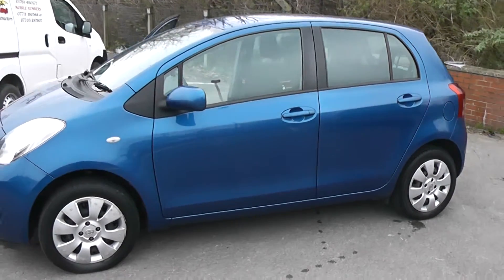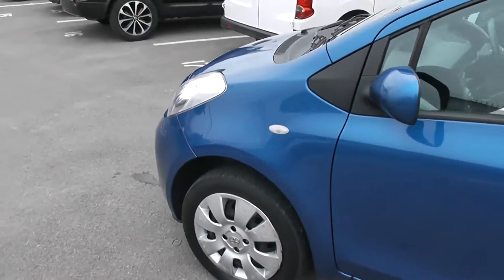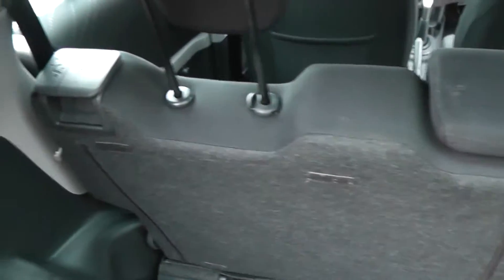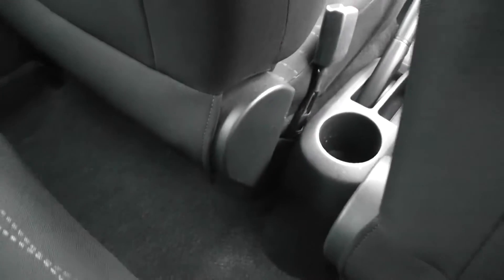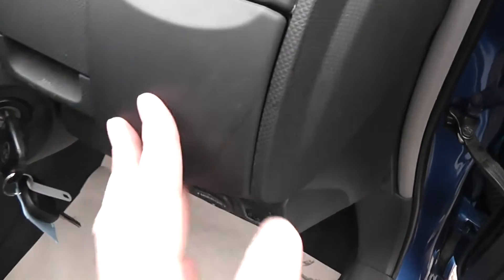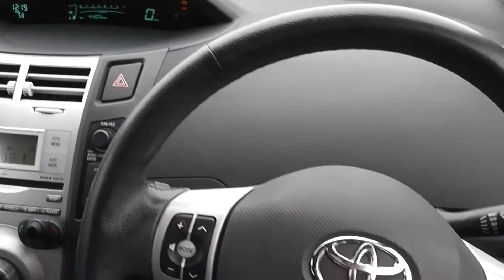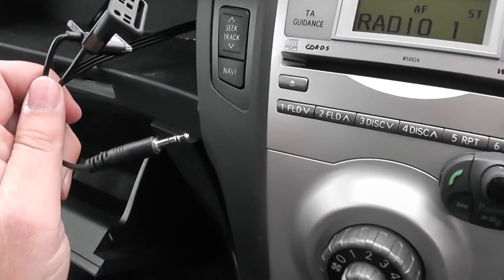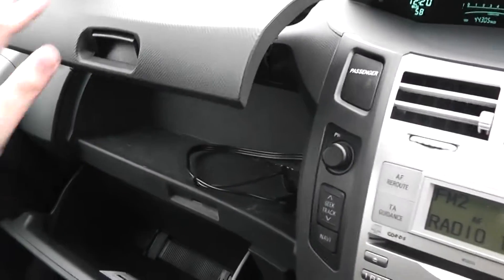RK56SYS USED TOYOTA YARIS T3 in BLUE at Wessex Garages, Pennywell Rd, Bristol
RK56SYS USED TOYOTA YARIS T3 HATCHBACK, 1.0 Petrol, 5 Speed Manual Transmission in Blue at Wessex Garages, Pennywell Road, Bristol